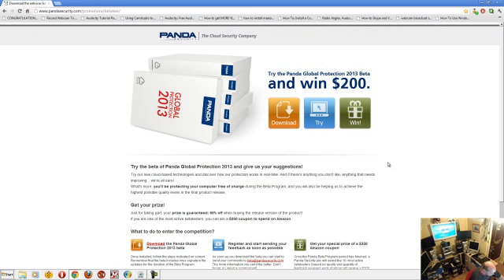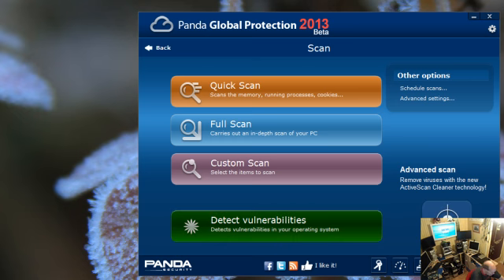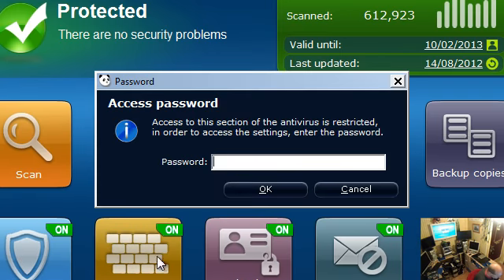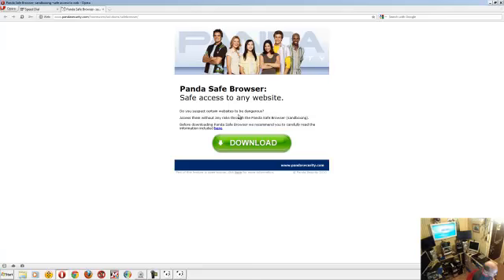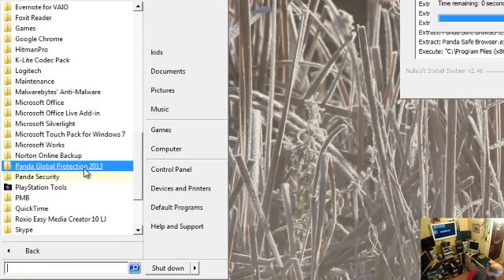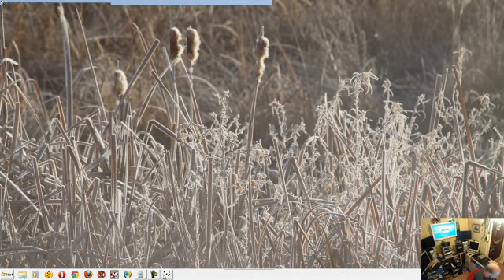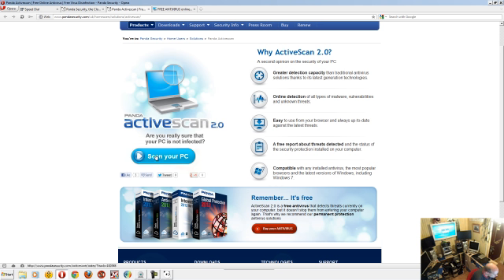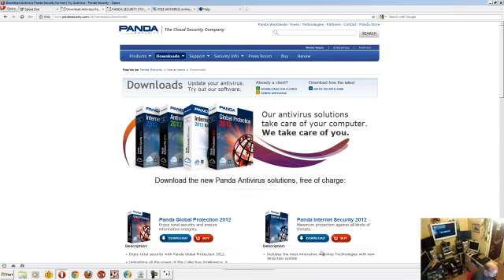secure your computer free.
panda global protection 20.13